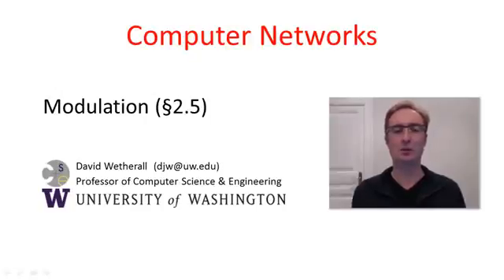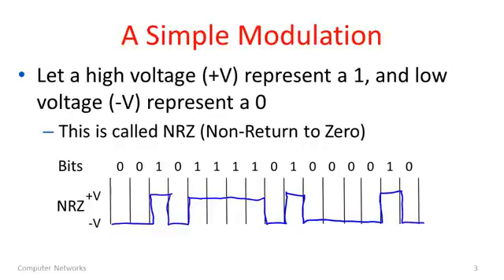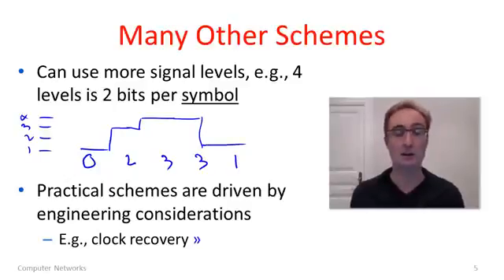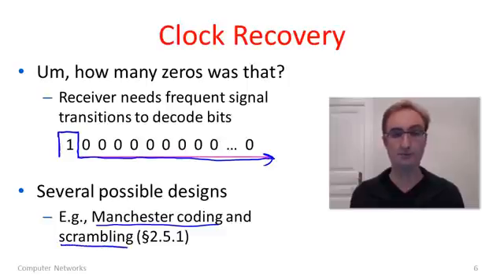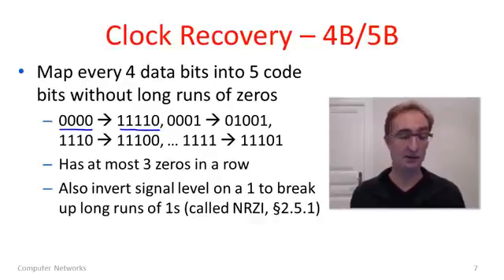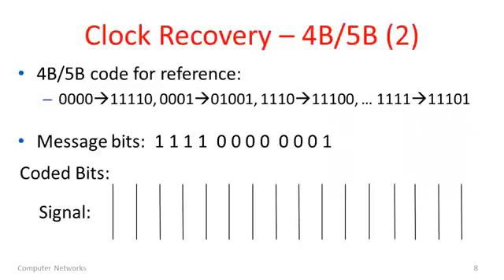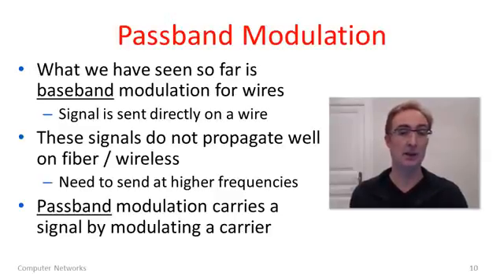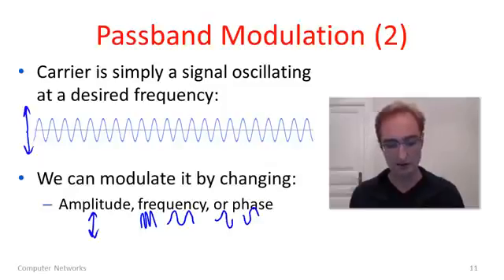Computer Networks 2 4 Modulation YouTube 360p